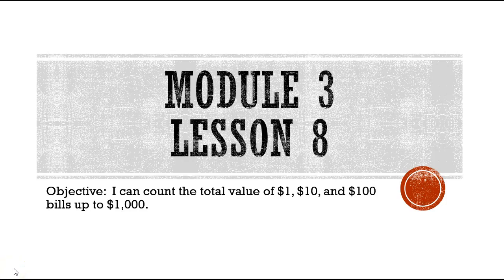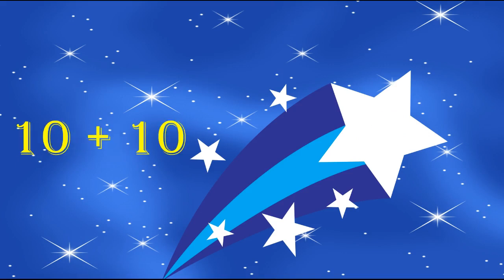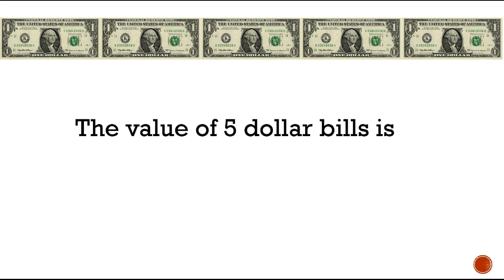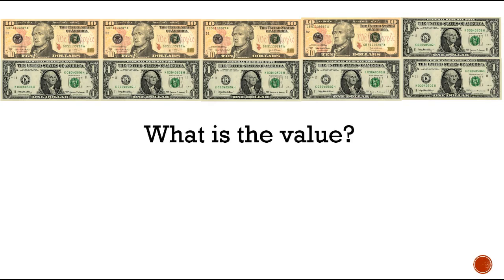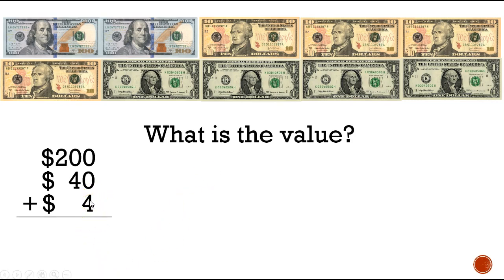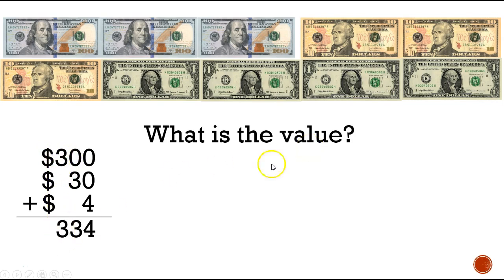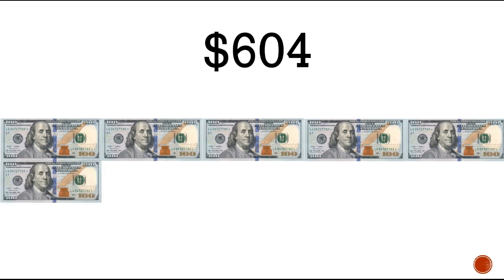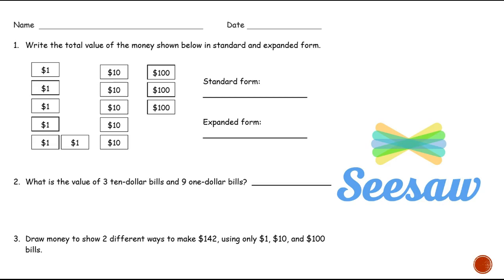Grade 2 Module 3 Lesson 8